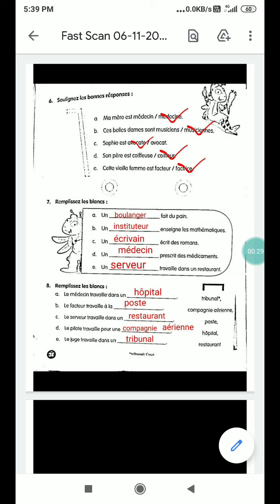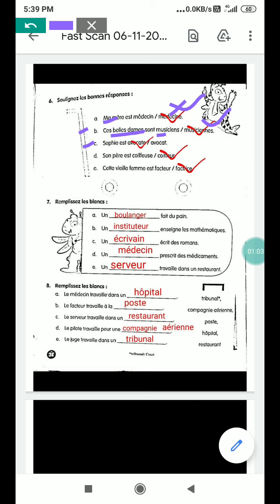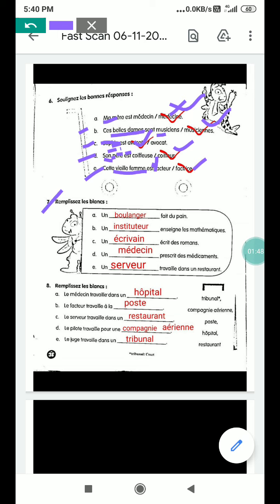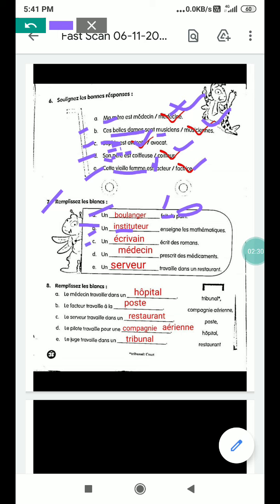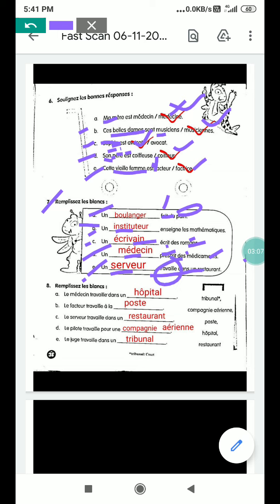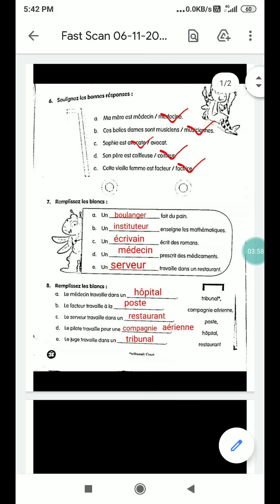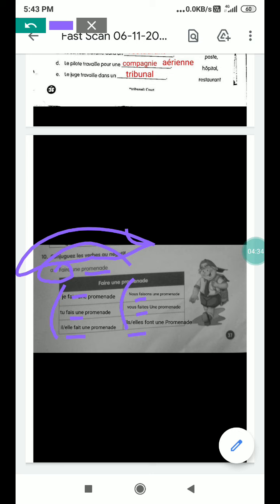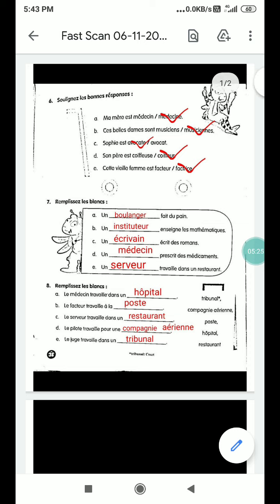French grade 6th